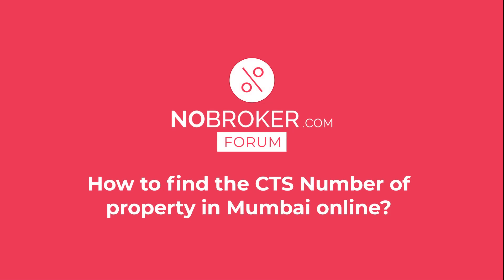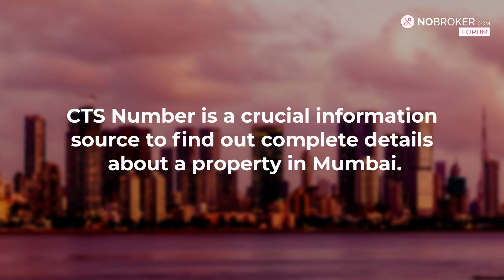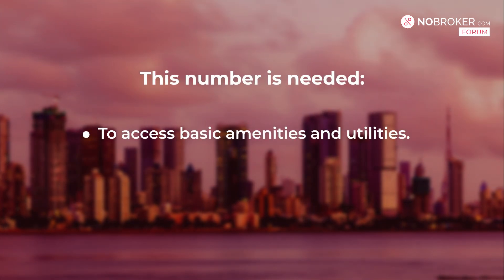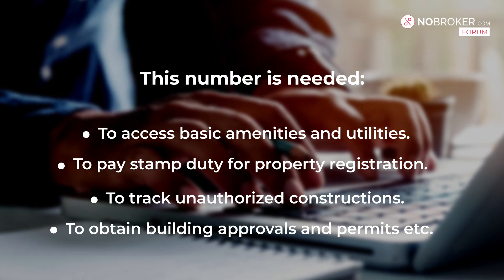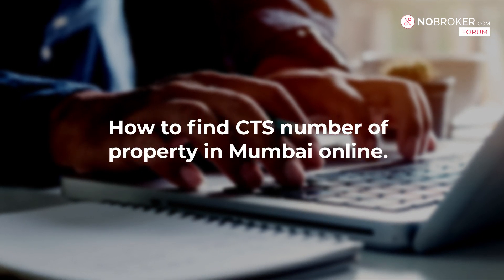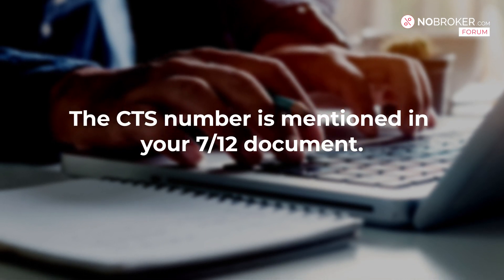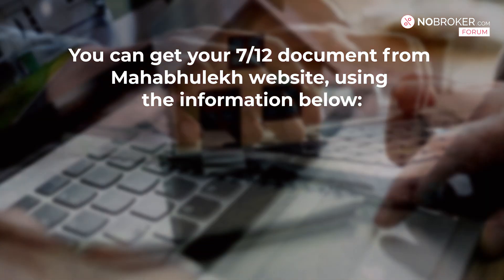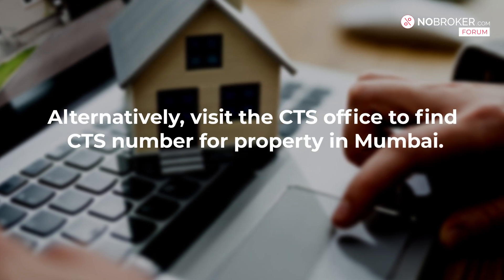CTS Number - How to Find CTS Number of Property in Mumbai Online?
How to find the CTS number of property in Mumbai online?

Let's first understand what a CTS number is?
It is a crucial information source to find out complete details about a property in Mumbai.

This number is needed to access basic amenities and utilities, to pay stamp duty, for property registration, track unauthorized constructions, and lastly to obtain building approvals and permits, and so on.

Let us now look at how to find CTS number of property in Mumbai online.

The CTS number is mentioned in your Saat Baara document. You can get your Saat Baara document from Mahabhulekh website, using the information below:

Zilla Taluka Village Survey number/Gate number Name of the property owner Using these details you can get your Saat Baara document from Mahabhulekh website.

The CTS number is mentioned in your Saat Baara document. Alternatively, you can find CTS number for property in Mumbai by going to the CTS office.

You can visit NoBroker Forum, to check out the 10 City survey offices along with CTSO and villages in Mumbai.

Get your queries answered on NoBroker Forum, India's number 1 platform for real estate questions and answers.